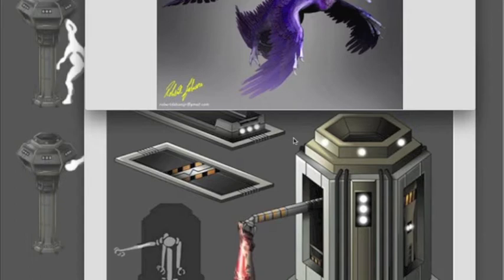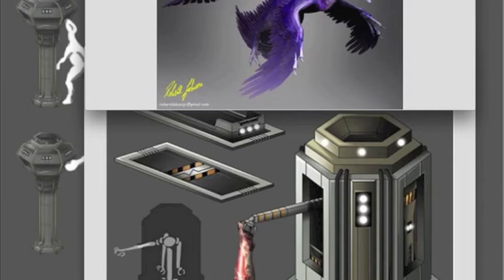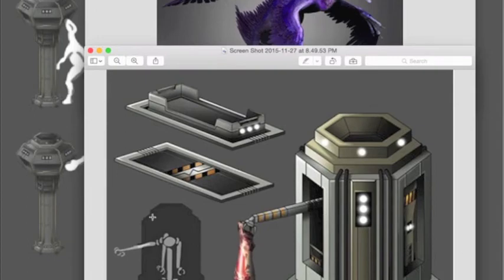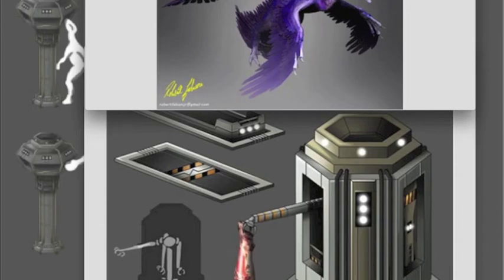Mesozoica Update #10 Thanksgiving Feeder?